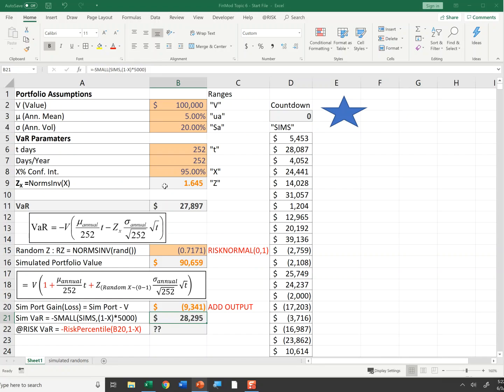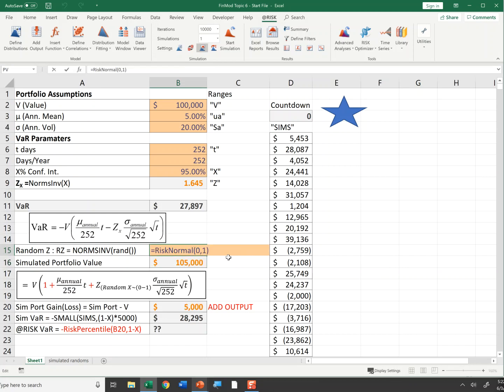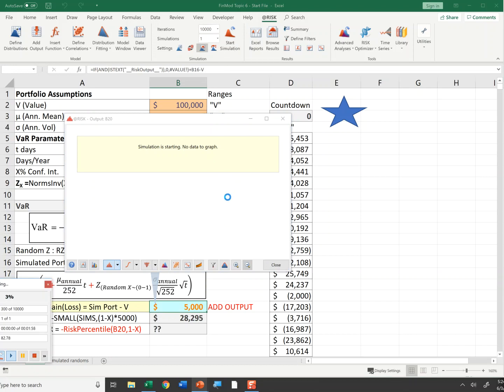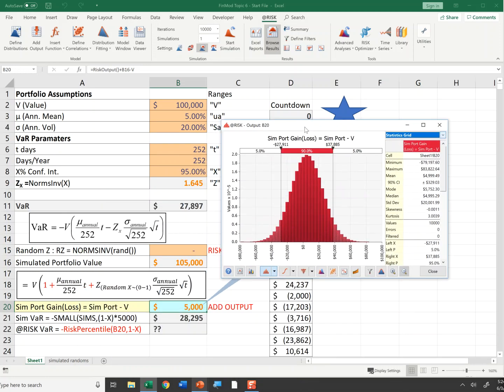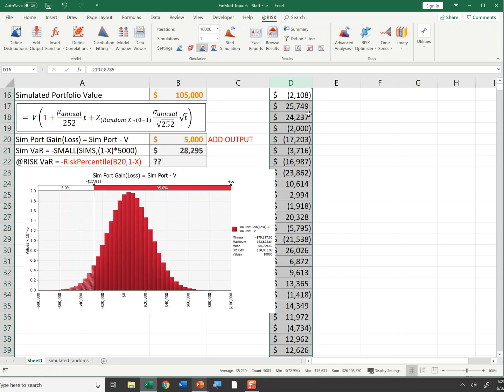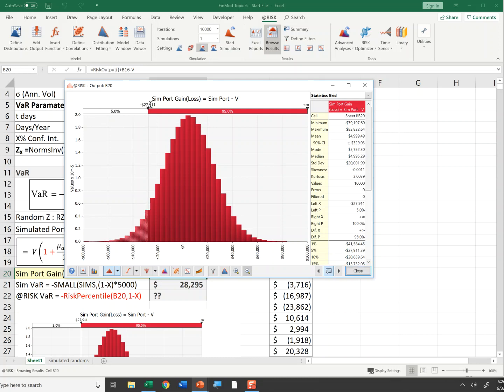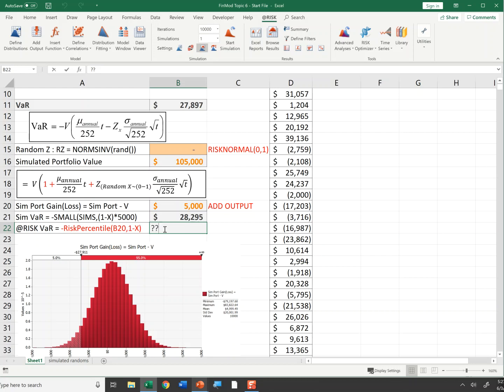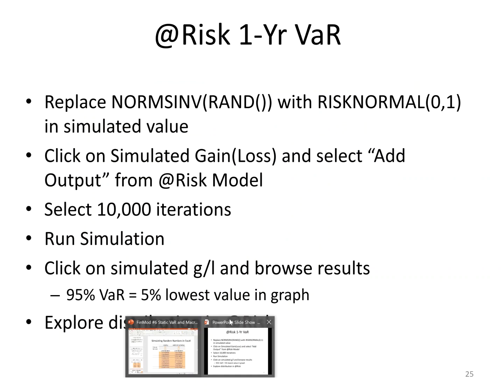AdvFinMod Topic 6 Section 5 Simulated VaR using @Risk software